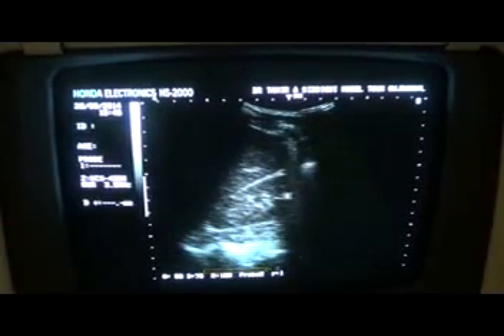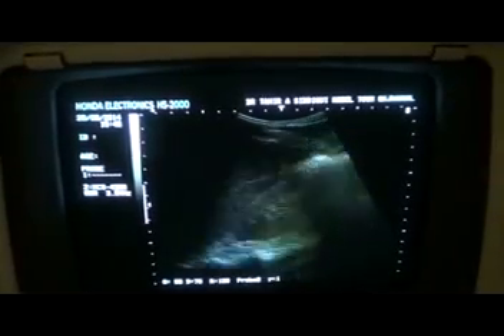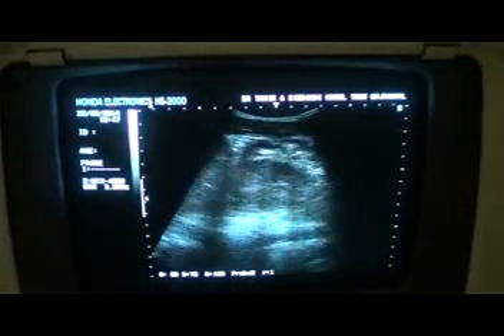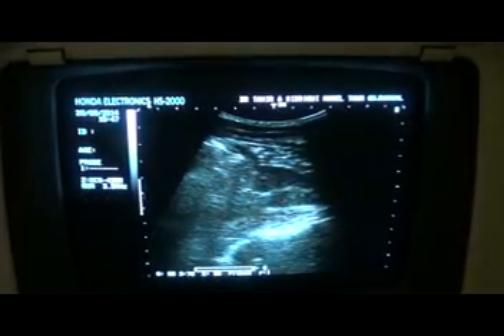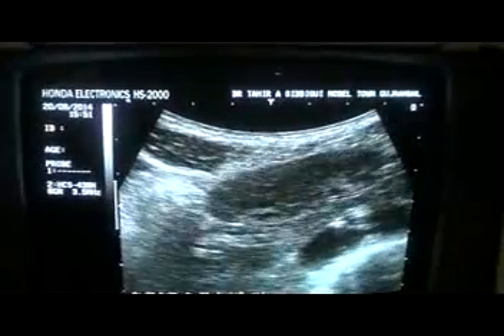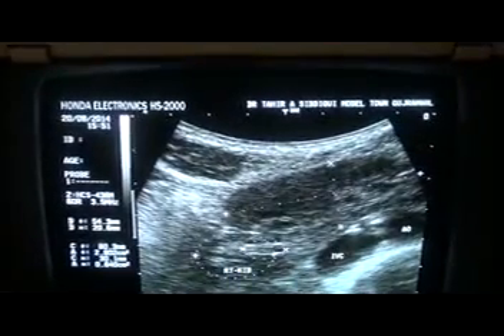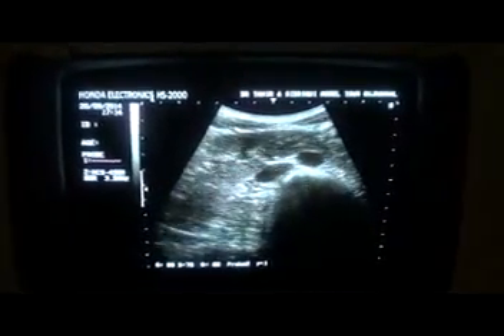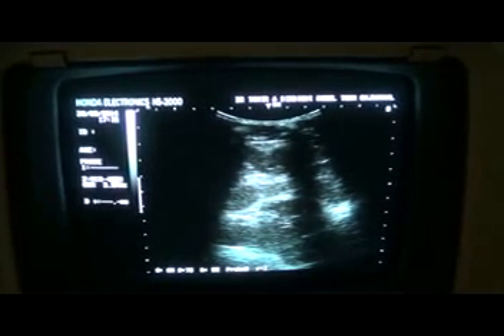ultrasound of HORSE-SHOE SHAPED KIDNEYS